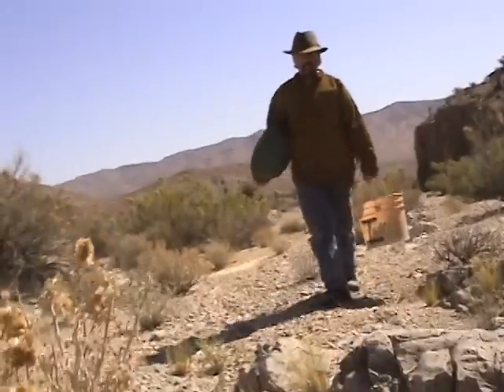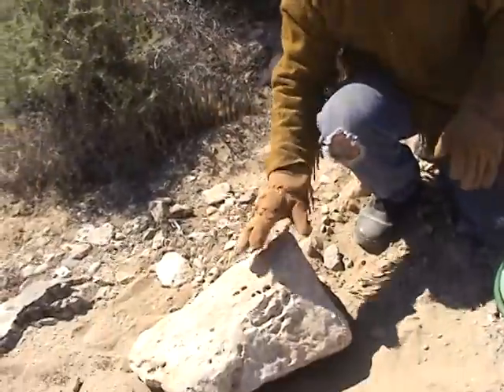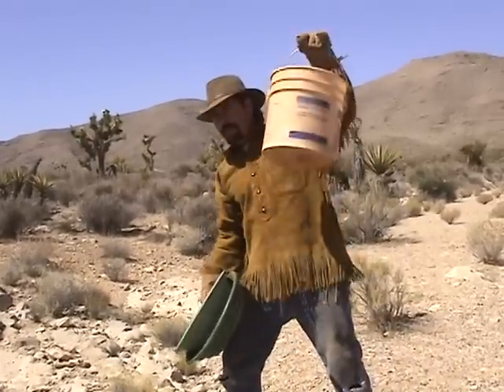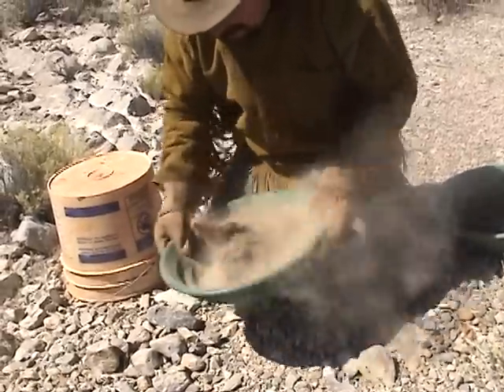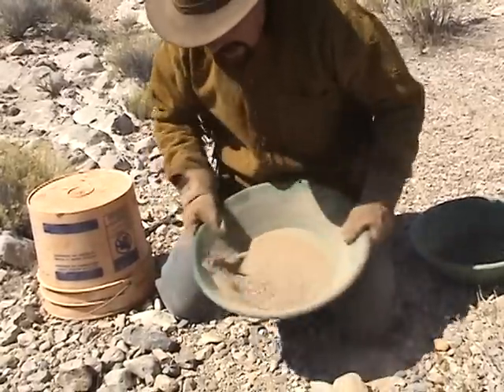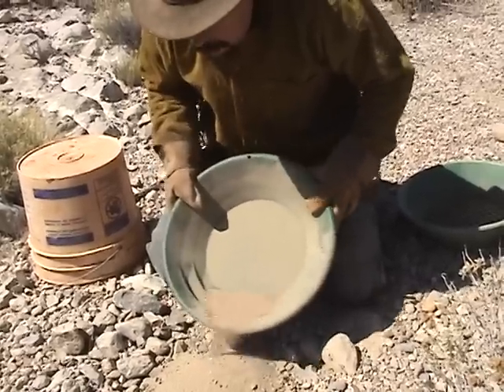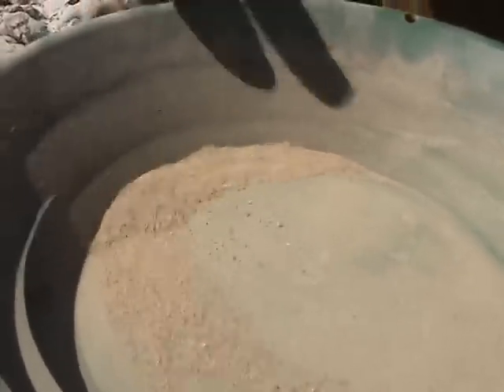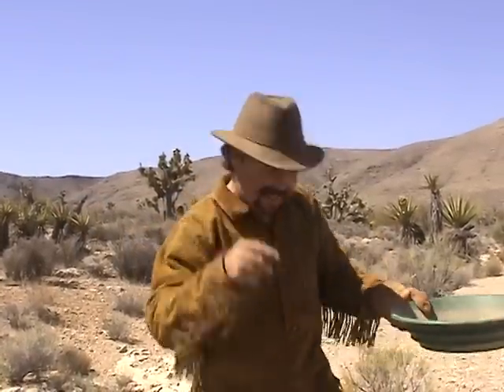HOW TO DRY PAN | For Desert Gold - ask Jeff Williams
Learn How to Dry Pan in the Desert to find Gold that others cannot. Go with us as we venture into the Desert and Find Gold on Bedrock using the Dry Pan method.

Mining Tools:
2 mode Light for Hard Hat